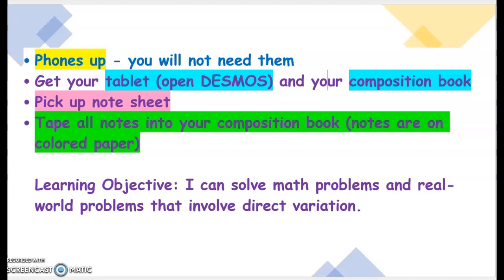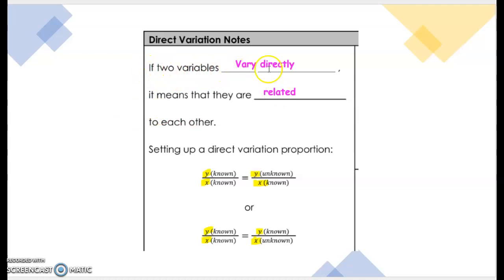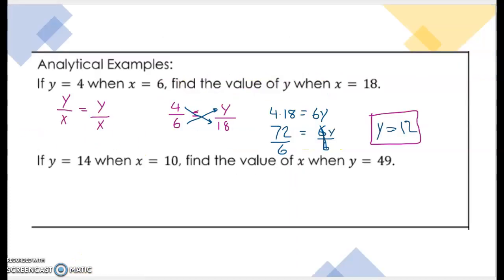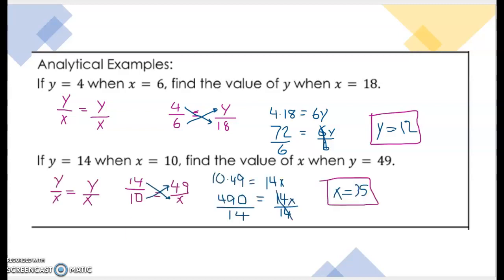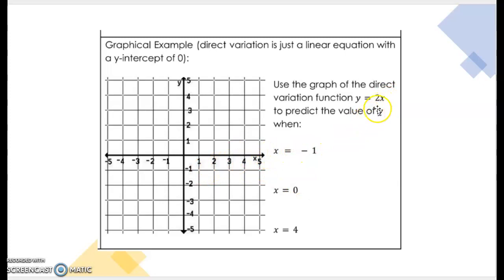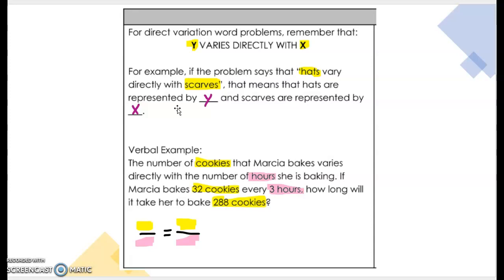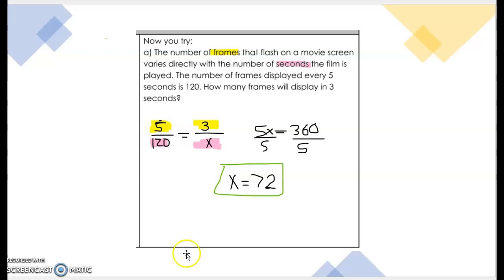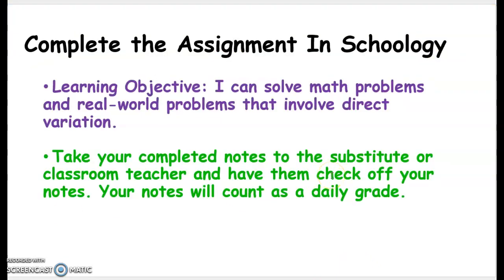9.30.2022 Direct Variation Notes